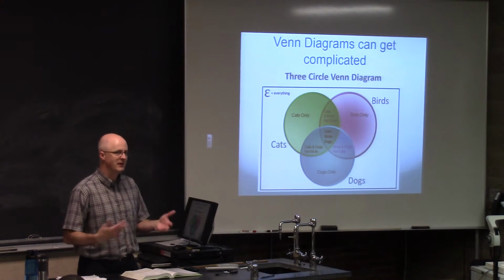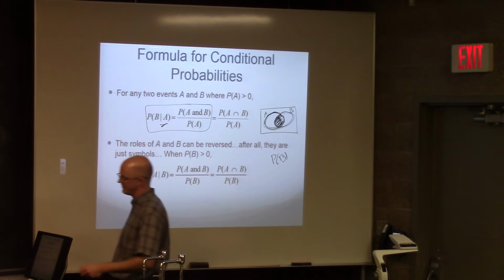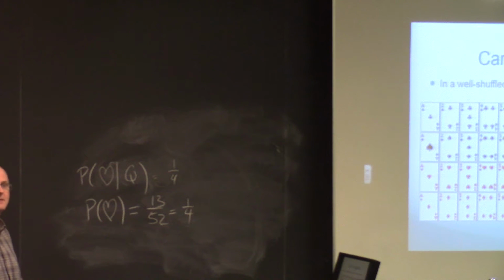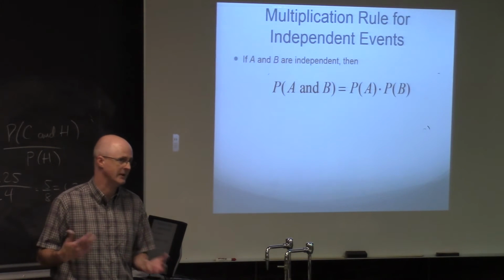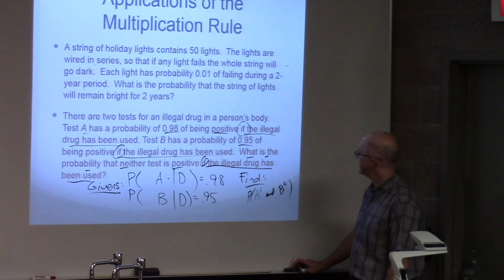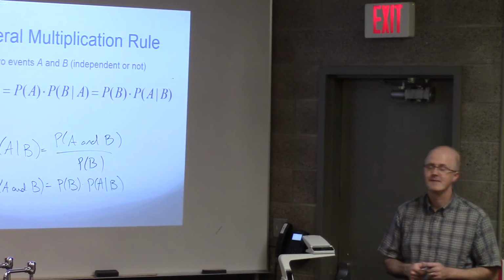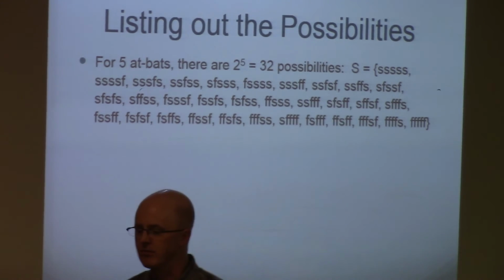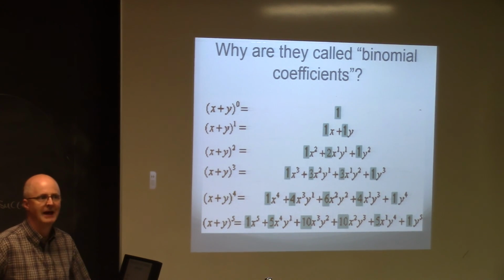Intro Stats 12B, Conditional Probability, Independence, Multiplication Rule, Intro to Binomial RVs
Fundamental probability content about conditional probability, independent events, multiplication rule, and an introduction to binomial random variables.

(0:00) Quiz comments.
(0:20) A Venn diagram with three circles rather than two.  Comments about problem solving with Venn diagrams.
(2:07) Conditional probability formulas.
(2:37) Intuitive interpretation in terms of areas in a Venn diagram.
(4:31) Independent events.
(4:55) Illustrate the formula with card examples.
(9:48) Encouragement to think about more card examples to confirm the formulas and understand independence.
(10:13) Applying the formulas to compute conditional probabilities for the problem about applying to two different graduate schools.
(13:22) Independent events and the multiplication rule.
(14:51) Application of the multiplication rule for independent events to drug testing.
(21:27) General multiplication rule (even for events that are not independent).
(22:26) Introduction to binomial random variables.
(23:05) Model Rod Carew's hitting from his 1977 MVP season.   In 1977, what are his chances of getting 3 hits in 5 at bats?
(24:36) Start to solve the problem by listing out the possibilities.  Warning: the individual outcomes are not all equally likely.
(27:50) Use the assumption of independence and the multiplication rule.
(29:05) Use the addition rule for disjoint events to finish the solution to the problem.
(30:23) Binomial coefficients ("combination formula" and "Pascal's triangle")